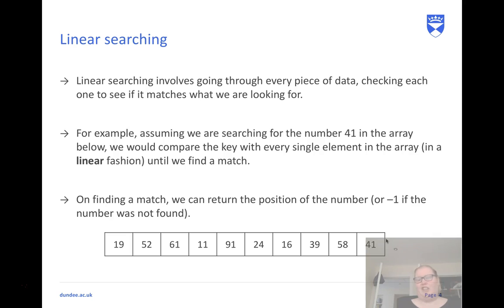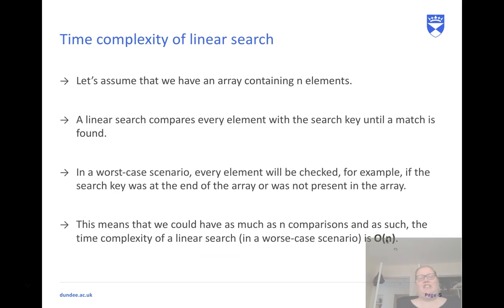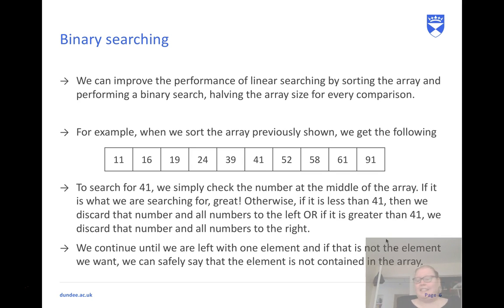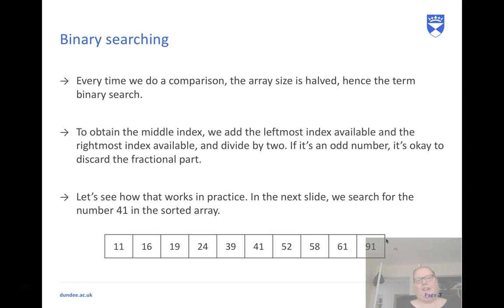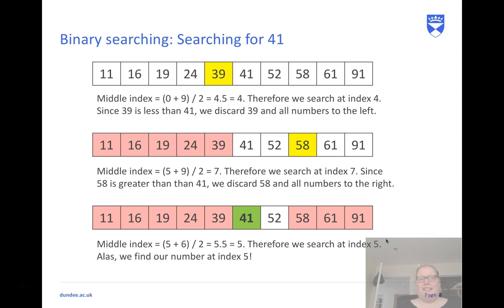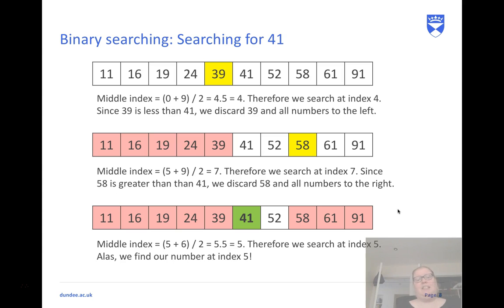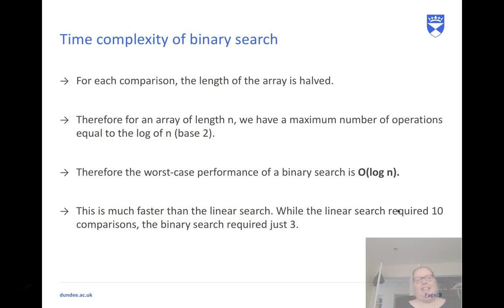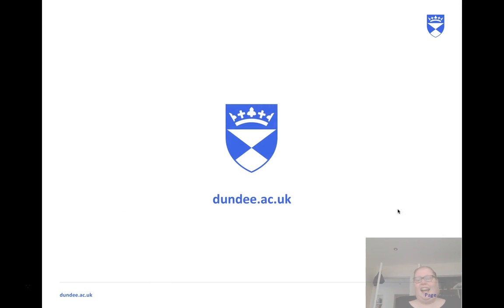Searching Algorithms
Video for Graduate Apprenticeship IT:Software Development